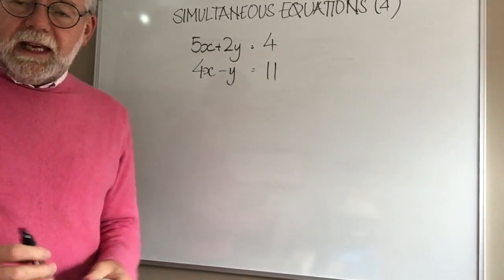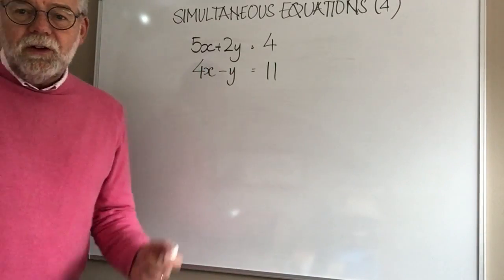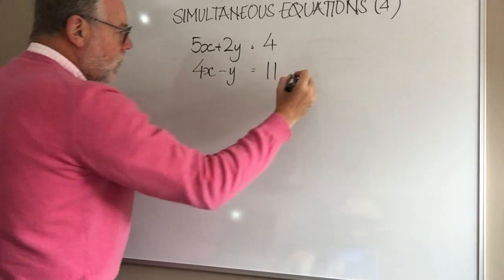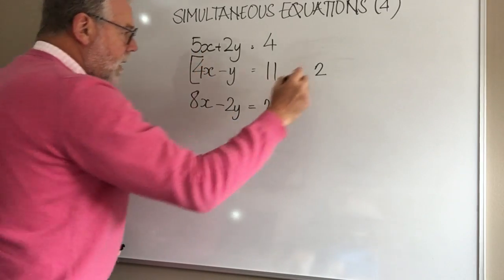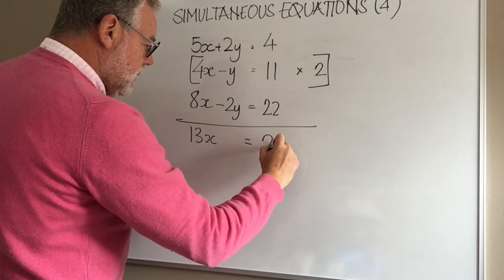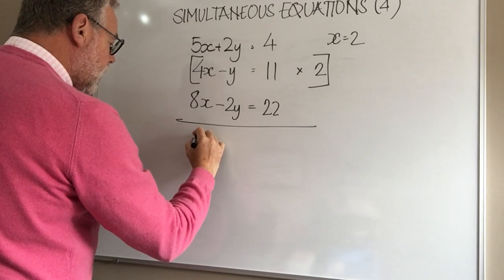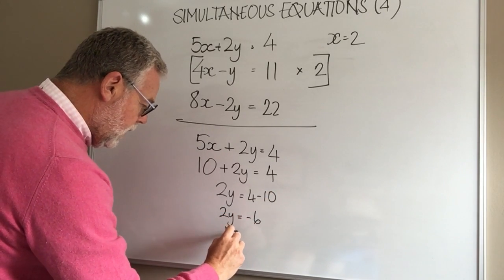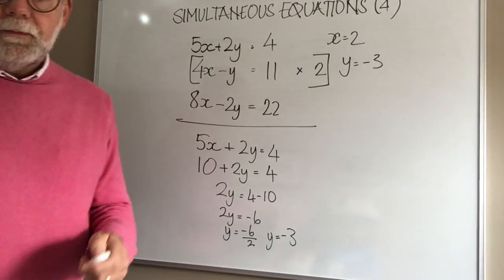Simultaneous Equations 4